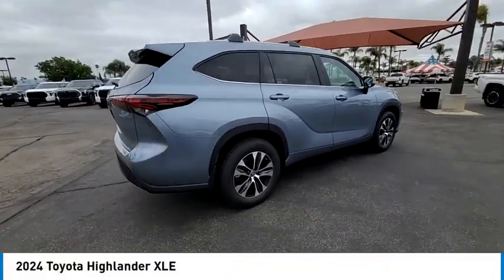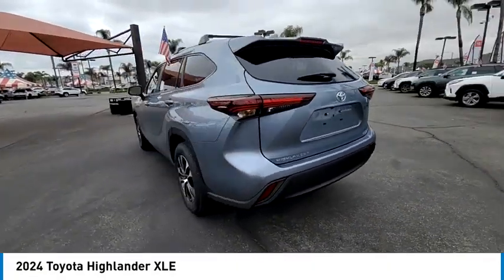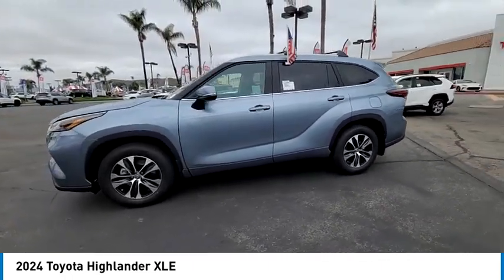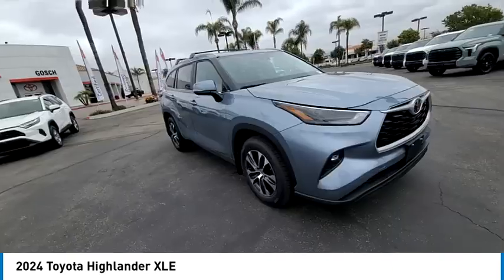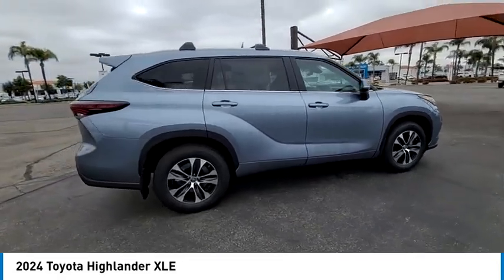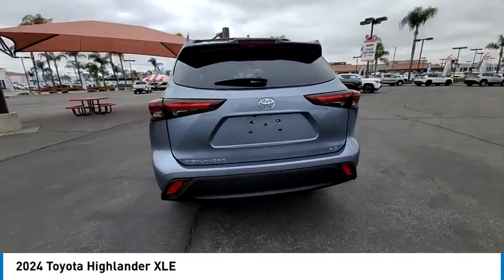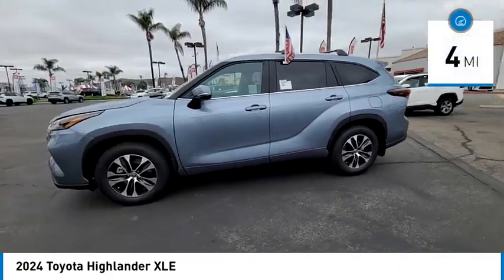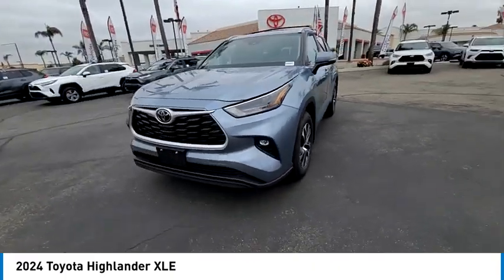2024 Toyota Highlander HEMET BEAUMONT MENIFEE PERRIS LAKE ELSINORE MURRIETA T240752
2024 Toyota Highlander XLE

Gosch Toyota
350 Carriage Circle